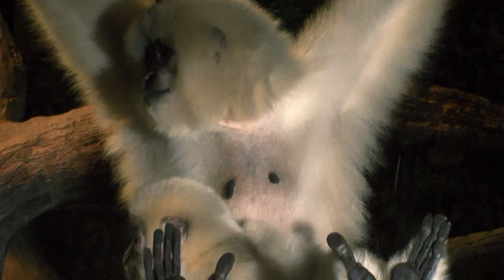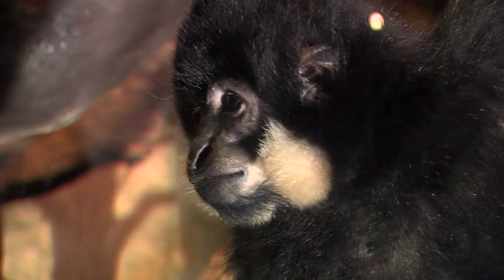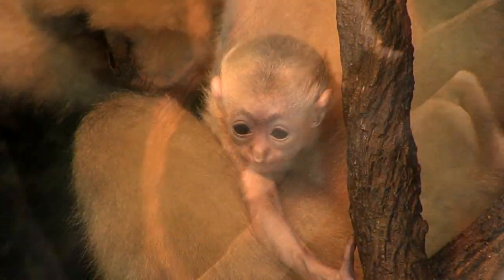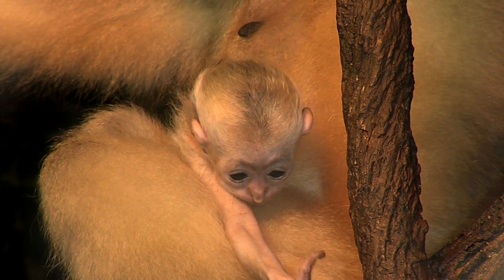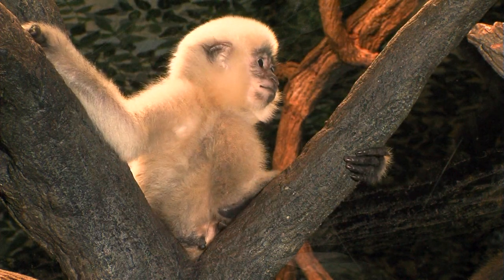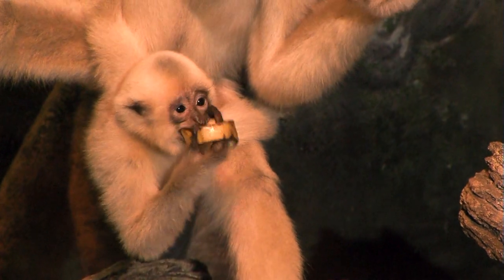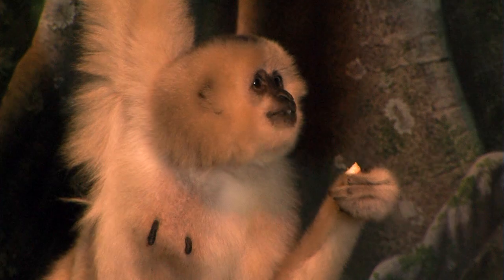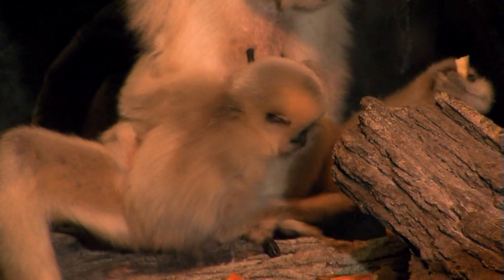Buff-cheeked Gibbon Baby-Cincinnati Zoo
Thane Maynard talks about the slow growth of primates compared to other animals.